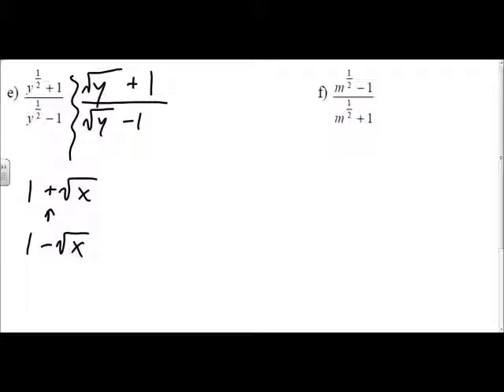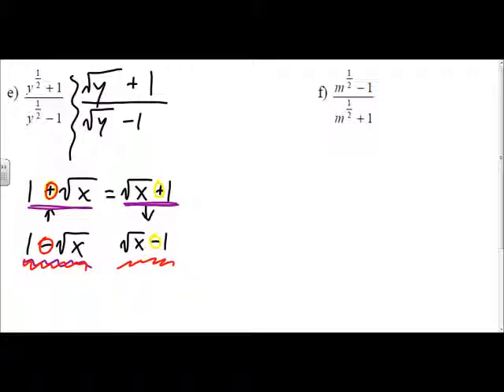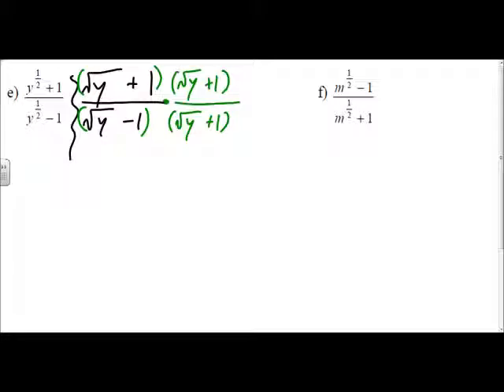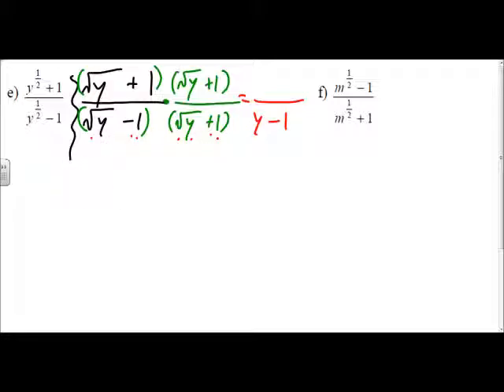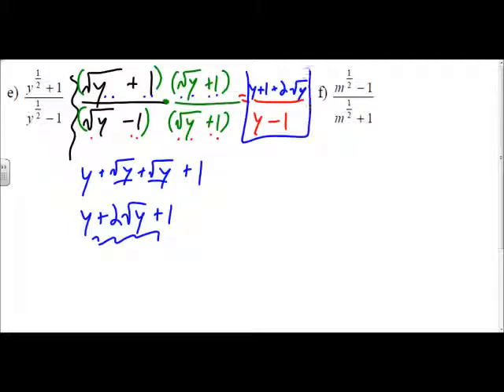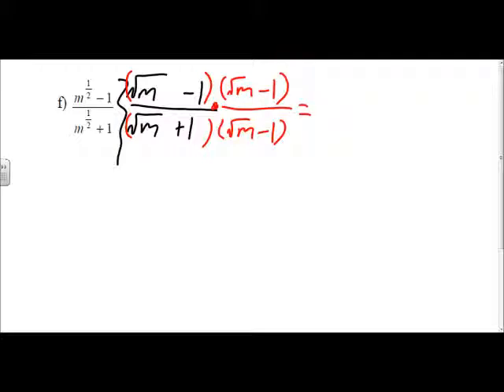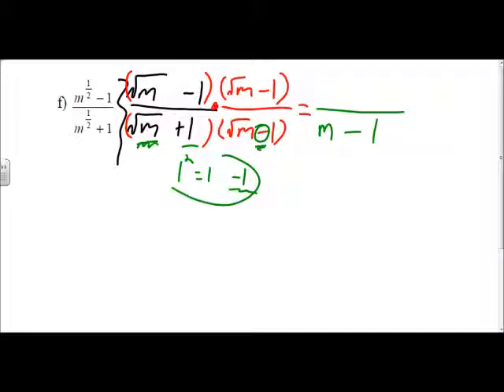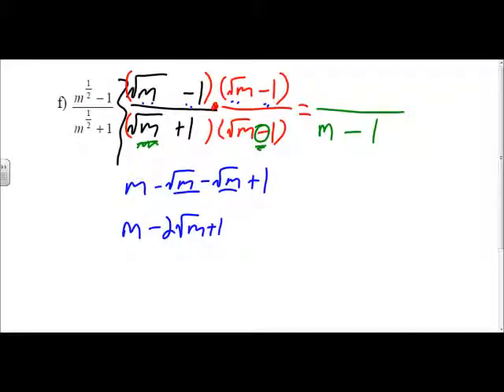5 7 part3conjugates